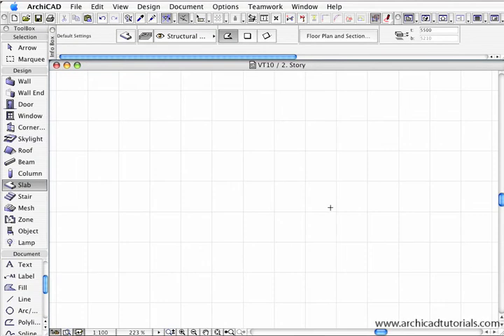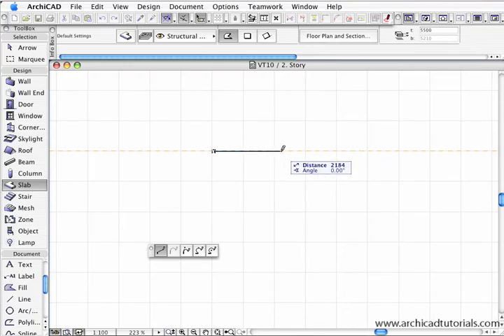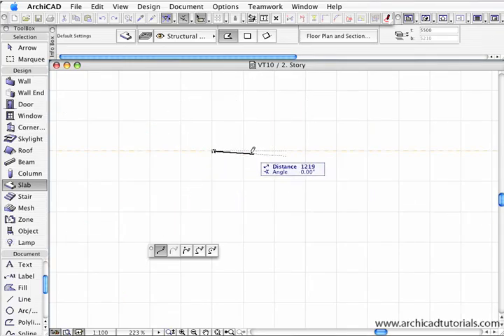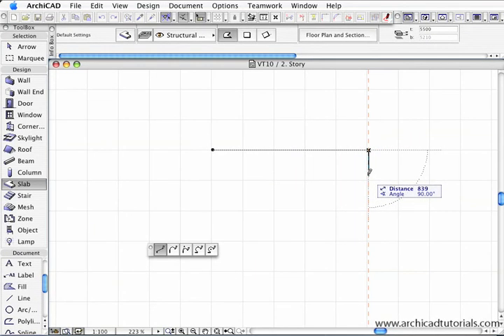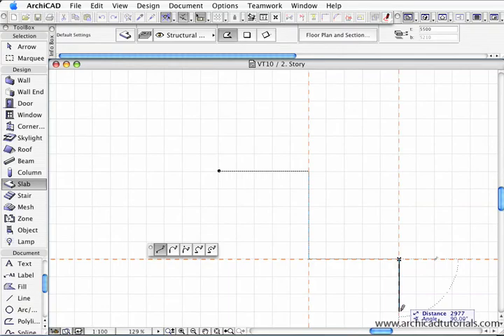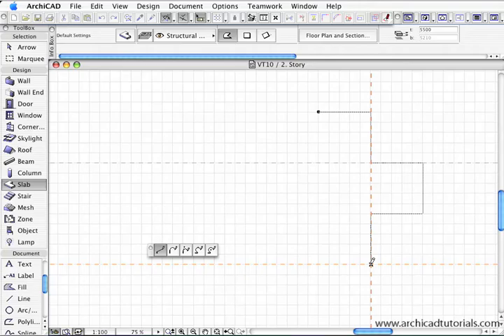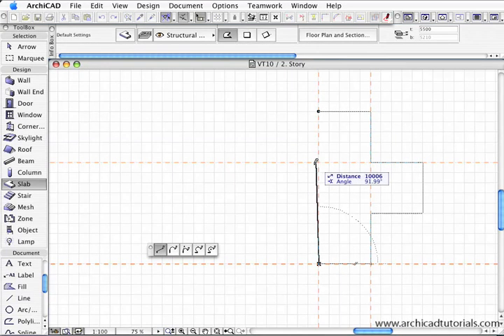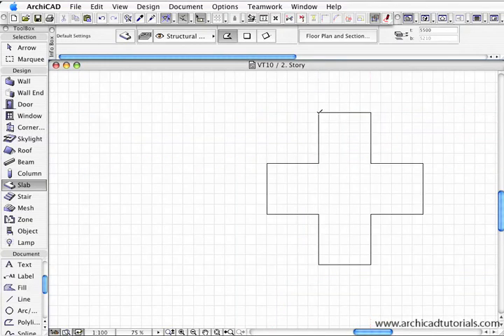TUTORIAL ARCHICAD - Slabs Define 2